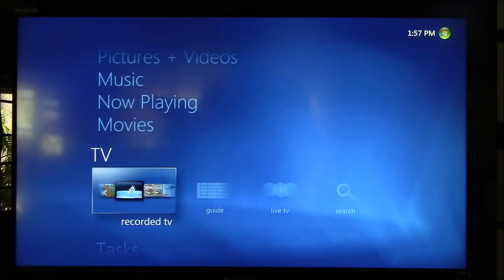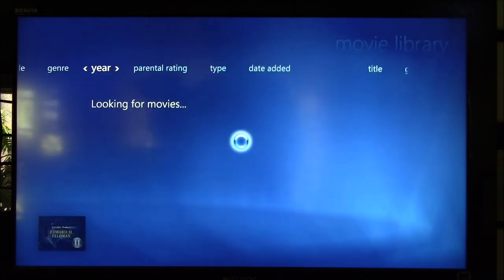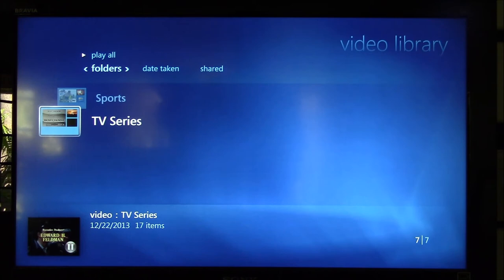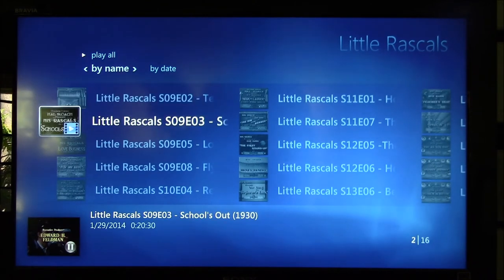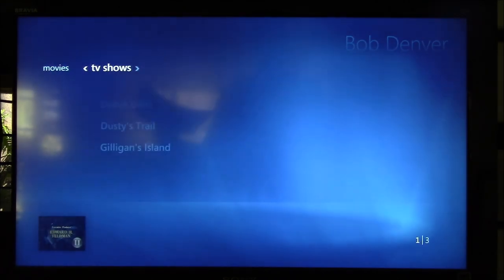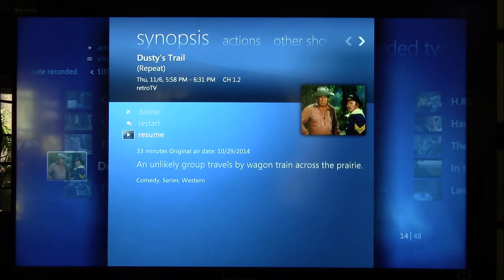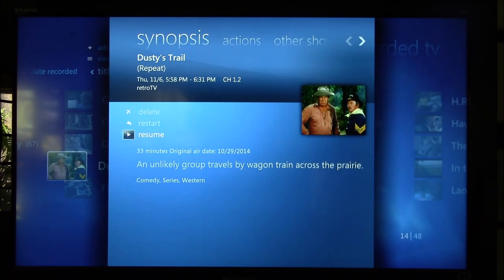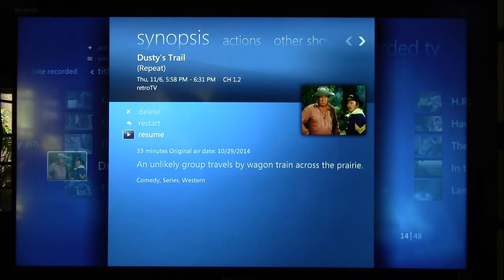Kodi = Media Center Extender? Part 1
So can a Raspberry Pi running Kodi replace a Media Center Extender?  Let's begin with the media library support..

Feature #1 Access to all your media libraries.

Music and Photo libraries and contents are handled about the same in WMC and Kodi.  Kodi has more display options.  The same is true for Movies, Kodi has more display options, WMC does have the integrated search feature including the TV program guide.  So if you find a movie you want to watch, you can schedule the system to record it if that movie appears in the EPG.

Media Center handles Recorded TV better, richer synopsis, integrated searching in the Electronic Program Guide and Movie Library.

Kodi handles TV Series and Music Videos, outside of those recorded by Media Center, much better.  It will pull in metadata for fan art, show synopsis, etc. automatically, as shown in this video:

Which application wins this comparison?  It all comes down to how you weight the various aspects of viewing your media library.  I didn't go into DRM TV recordings here as I don't run across those on my over the air TV system.  But if you use WMC to record off of cable TV (QAM tuner) and record a lot of copy-once premium content, Kodi will not be able to play that content, as I covered in an earlier video:

Sorry about the glare on the TV screen, easier to shoot the video during the day, but then I get the glare from the front window.  This is why I'm planning to move the TV to a different room in the house once I get it set up as a media room.